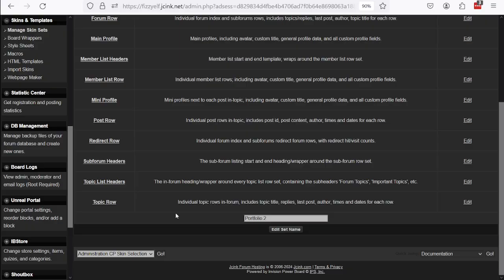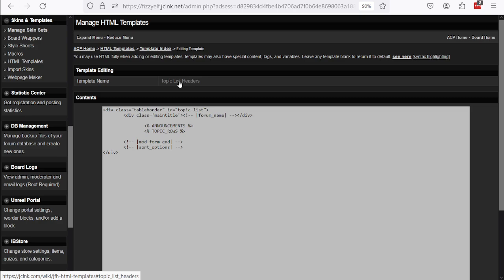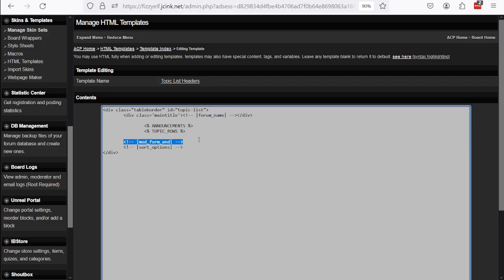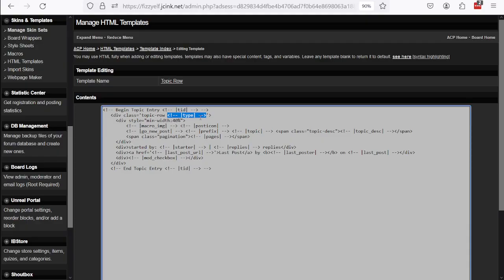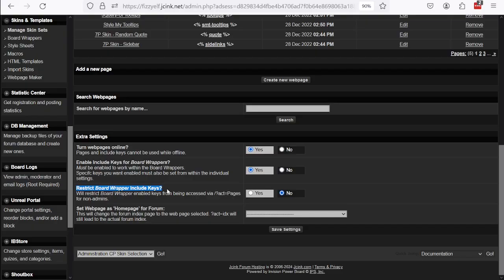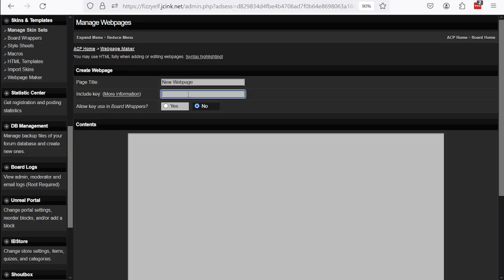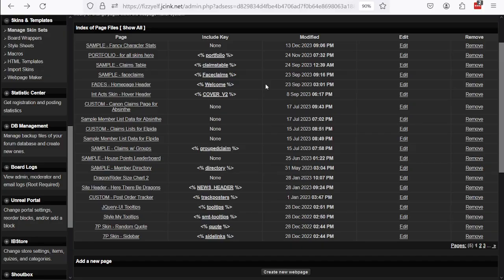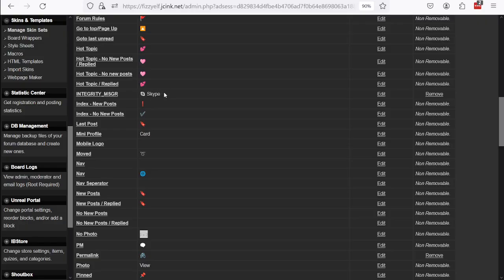Introduction to Jcink HTML Templates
Turn your volume all the way up, sorry.